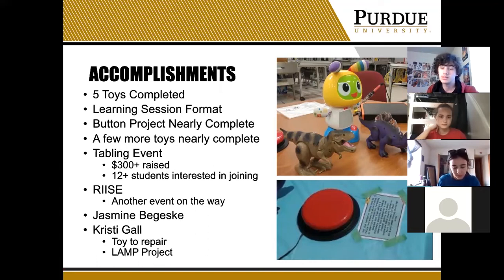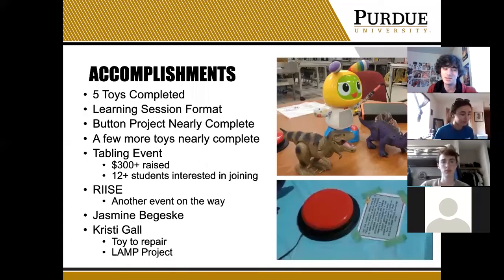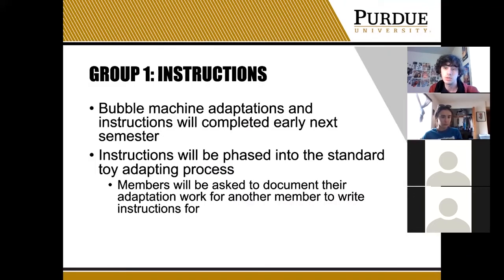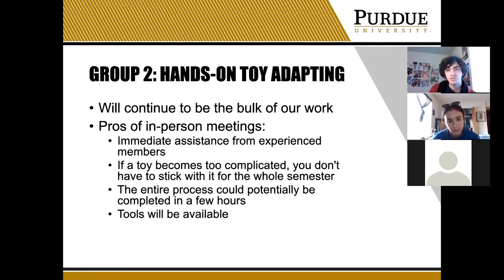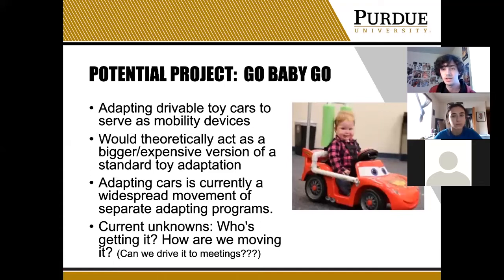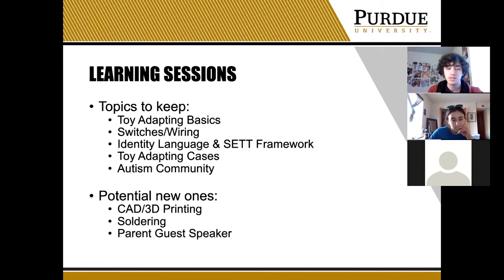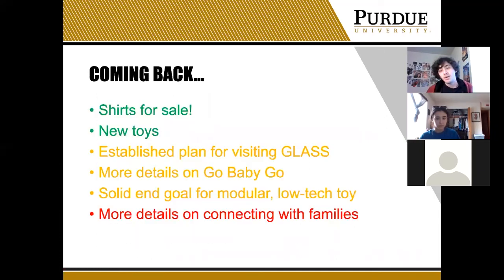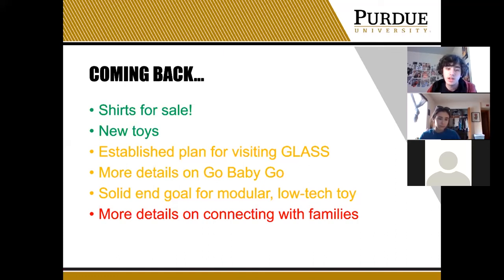Final Meeting - Adapted Toys for Children - "Next Semester..."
In the final meeting of Spring 2021 (and hopefully the last one in the online format), we recap all of our accomplishments over the summer and list some exciting things to expect out of next semester. We're really excited. :)